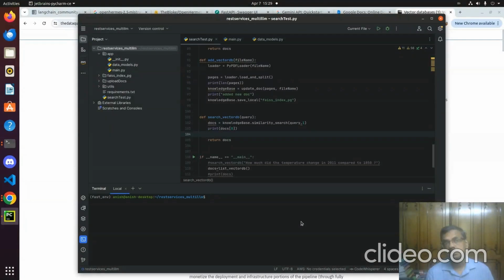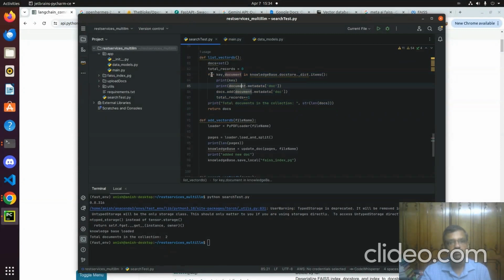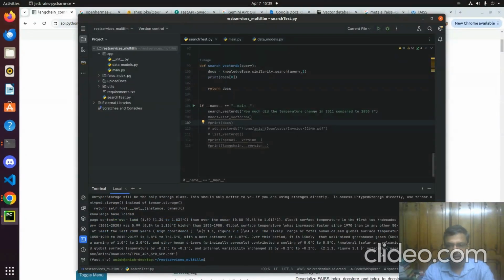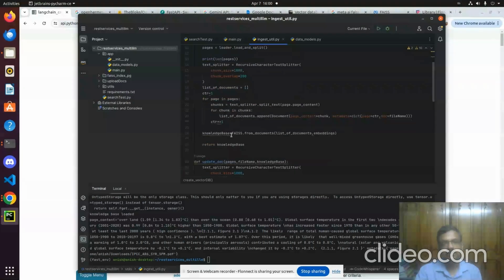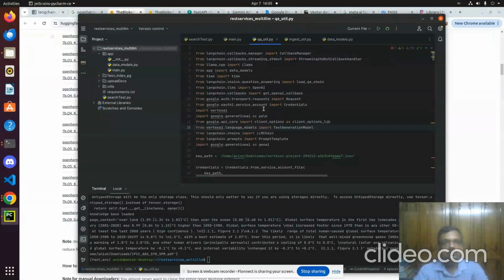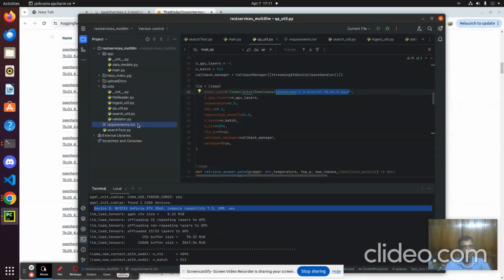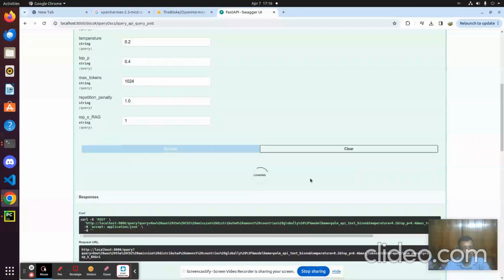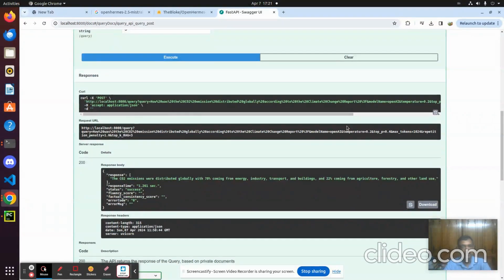RAG pipeline with comparison of multiple LLMs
The quick tutorial shows how to build a RAG pipeline on one's own private data using FAISS index, and query the documents using 4 diff LLMs, including open source LLM.